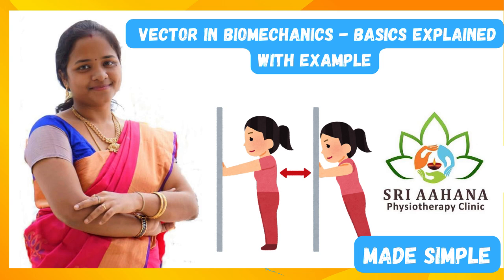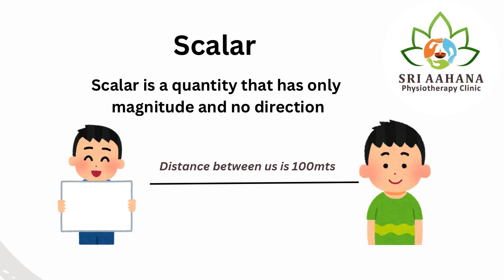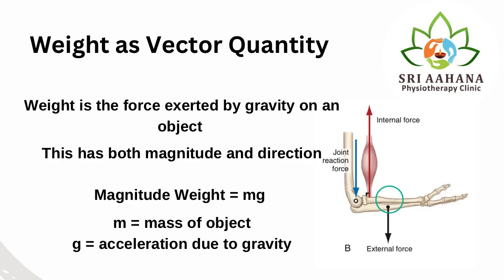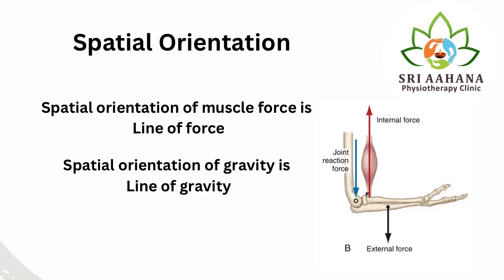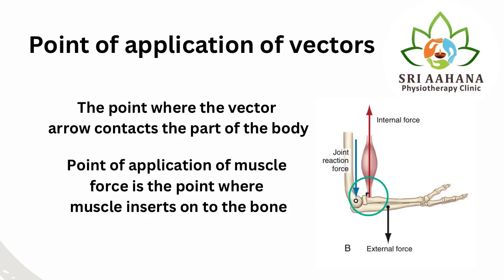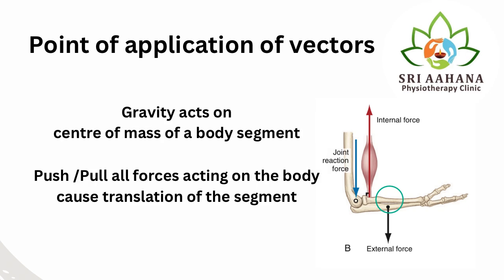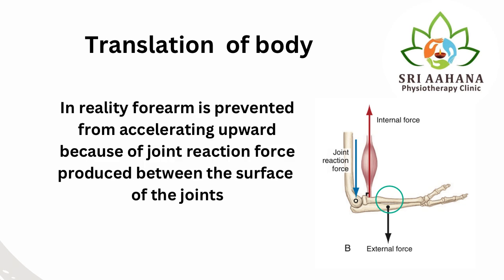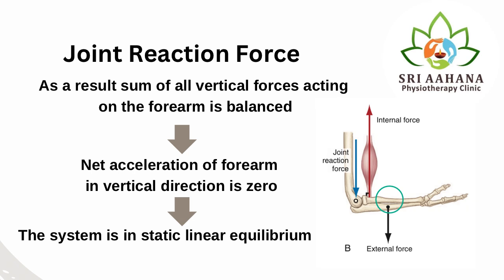Vector In Biomechanics |Made Easy With Examples